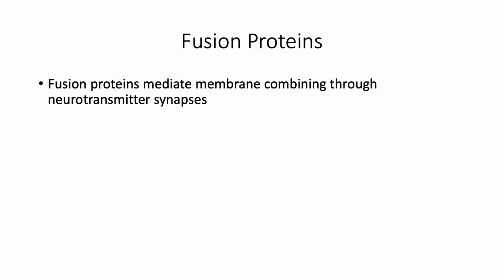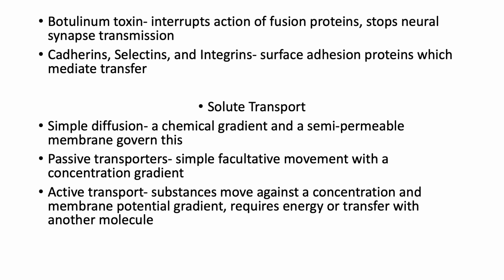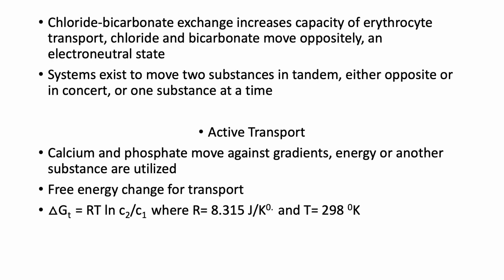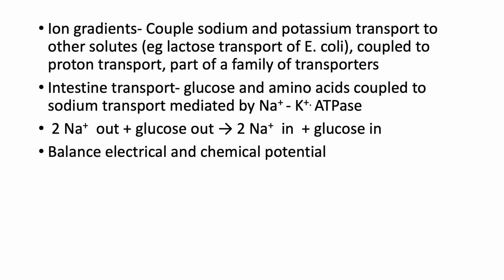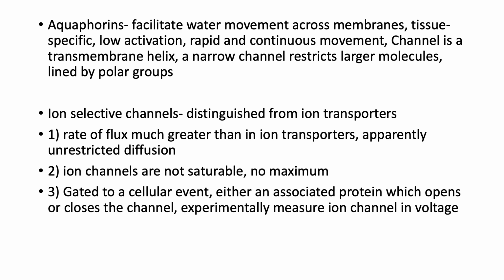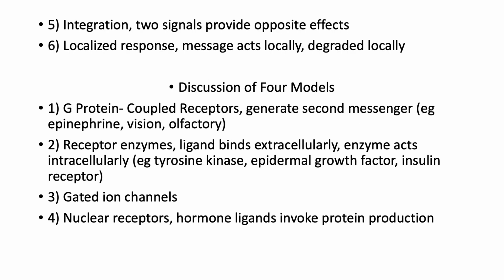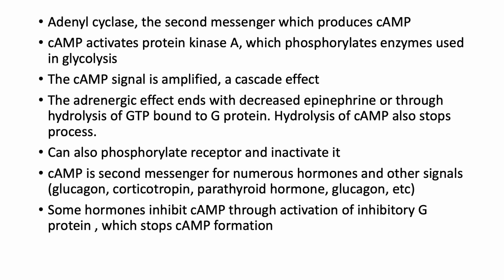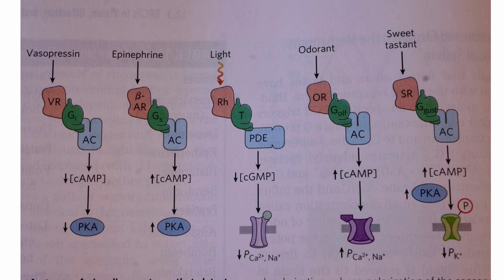Biochemistry from Lehninger, Lecture 19, Membrane Messengers and Transport Mechanisms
Membrane-associated proteins and enzymes, bioenergetics, and mechanisms of transport